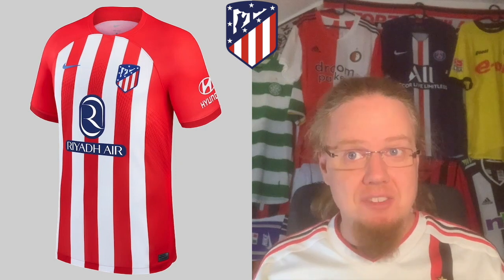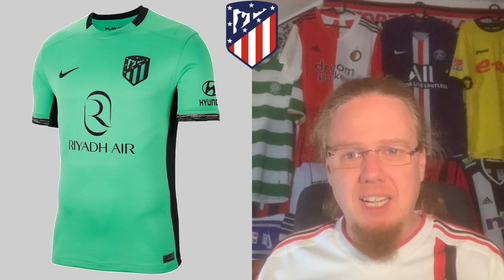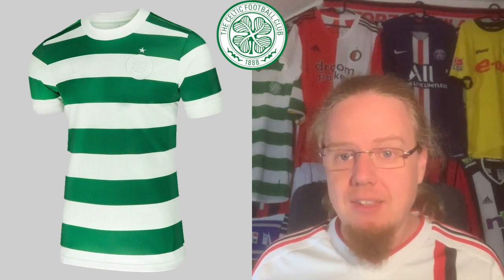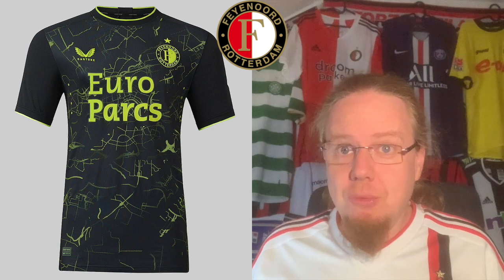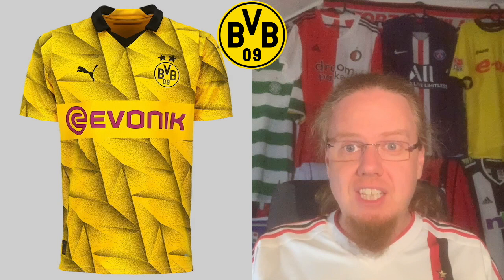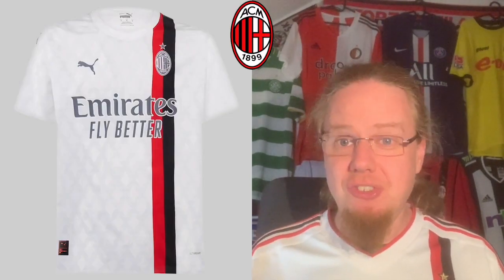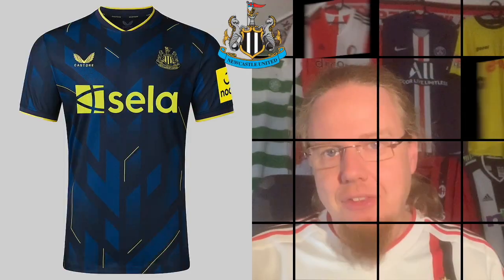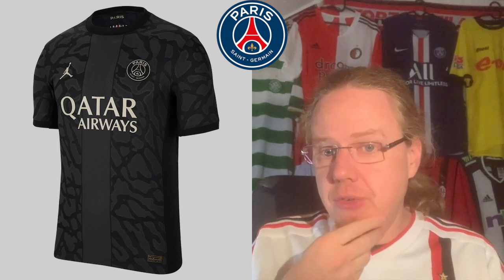2023-24 UEFA Champions League Jersey Review III: Groups E and F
Groups E and F provide an eclectic mix of historically important teams and quite a few interesting jerseys. Heck, there are even three top marks in this video, while only two teams really let us down.

00:00 Introduction
00:00 Introduction
00:51 Atletico Madrid
04:03 Celtic FC
07:04 Feyenoord Rotterdam
10:15 SS Lazio
12:08 Borussia Dortmund
14:15 AC Milan
18:04 Newcastle United FC
19:47 Paris St. Germain FC